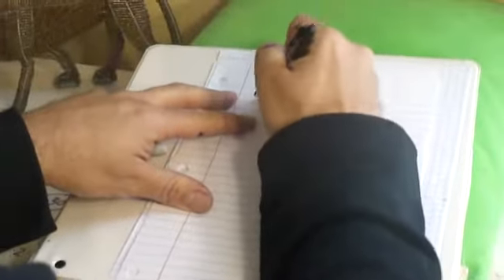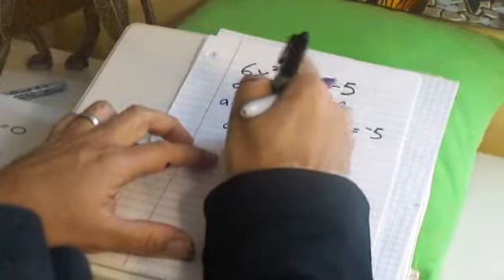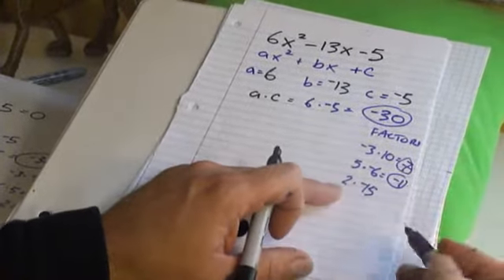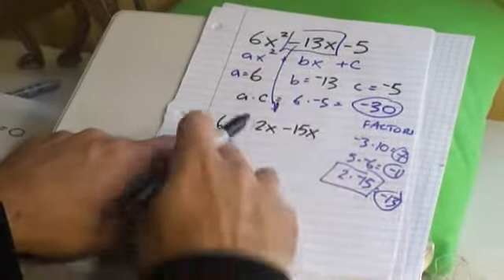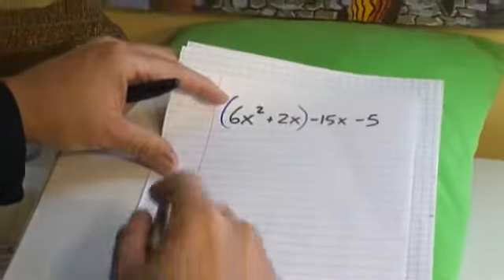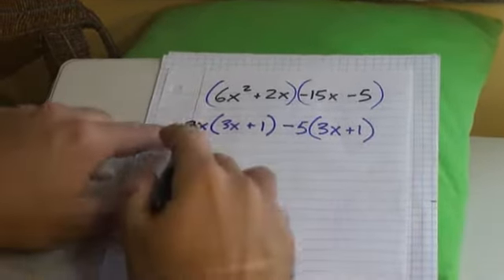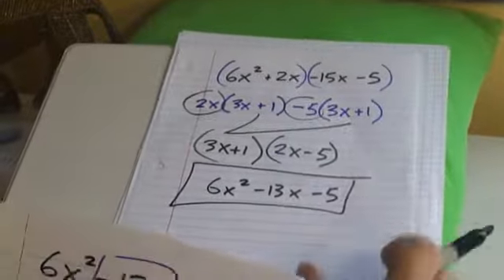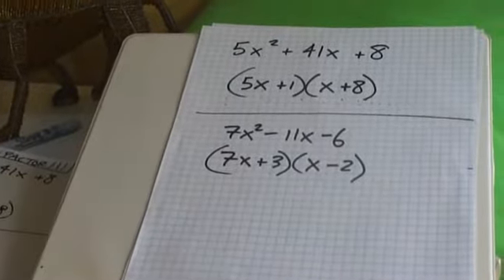Padro Math- Factoring Quadratic Expressions (Part 2- More Difficult Probs)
Mr. Padro demonstrates how to factor more complicated quadratic expressions in which the lead coefficient is not 1. STRATEGY: Multiply the A & C terms, then find the factors of AC which add up to the B coefficient, rewrite the quadratic expression, and finally, FACTOR BY GROUPING.